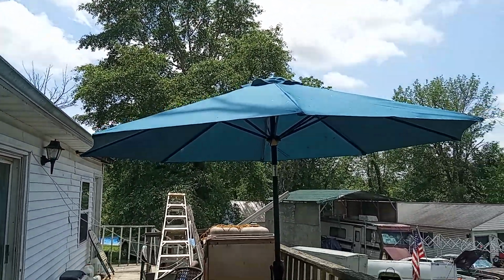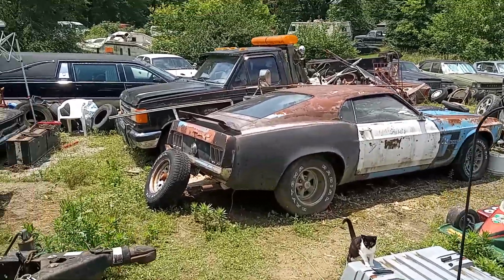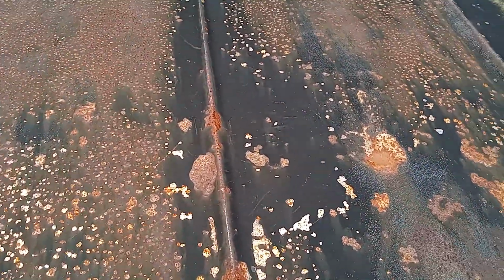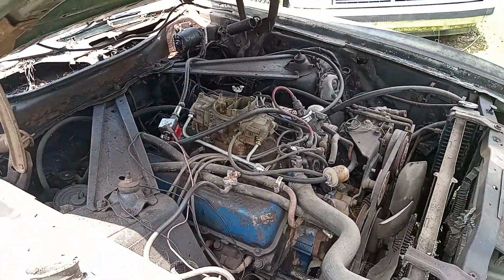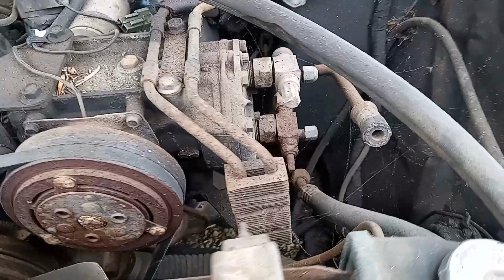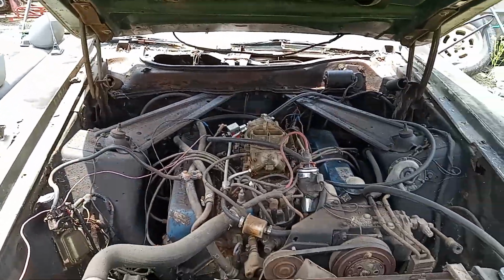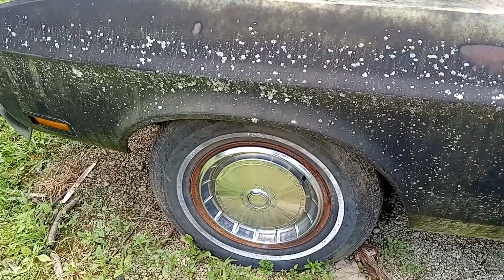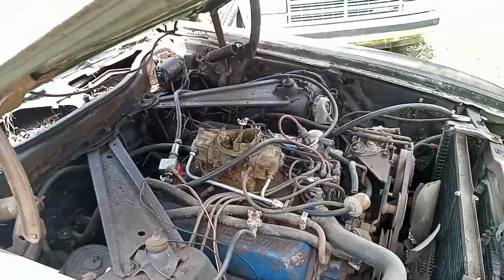1972 Ford mustang 429 Big Block power House C6 automatic Bad To The Bone 🦴🍗